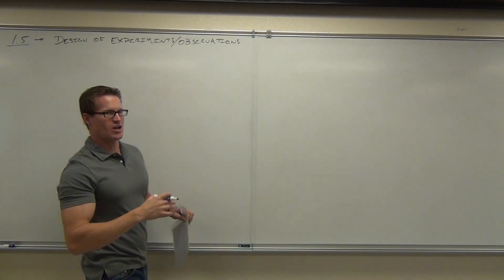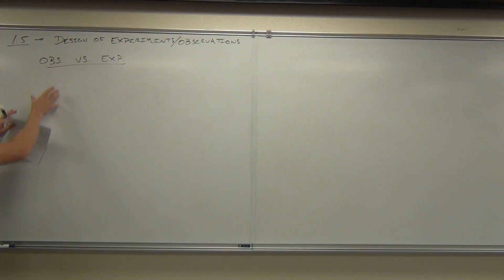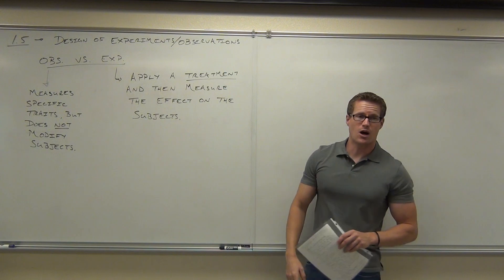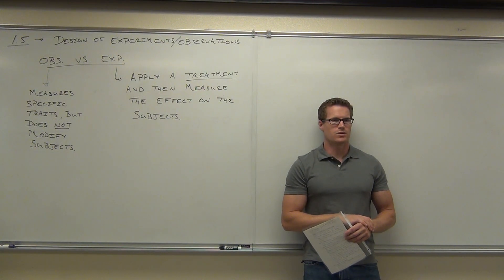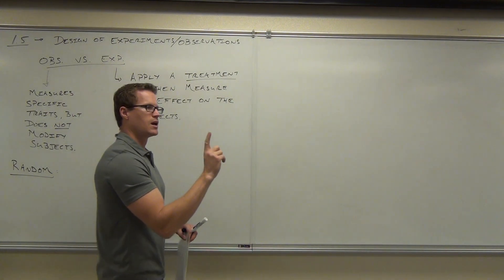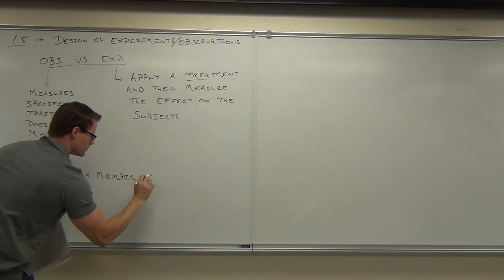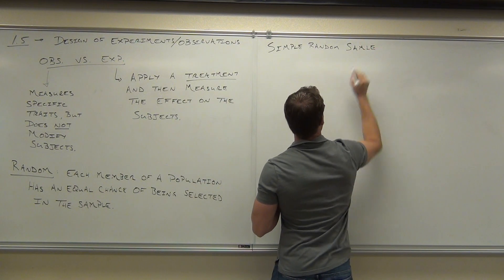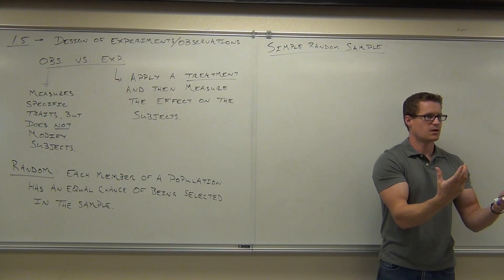Statistics Lecture 1.5 Part 1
Statistics Lecture 1.5 Part 1: Sampling Techniques